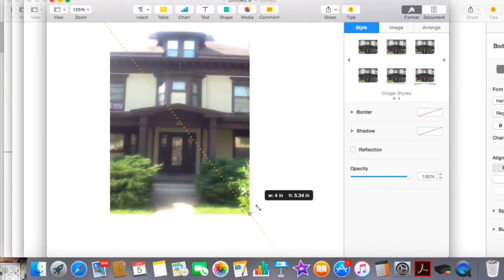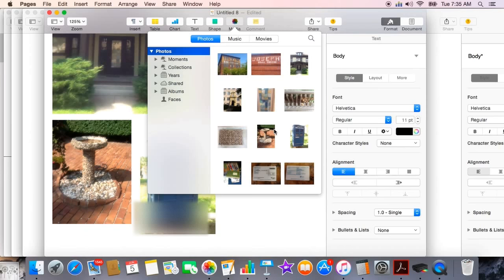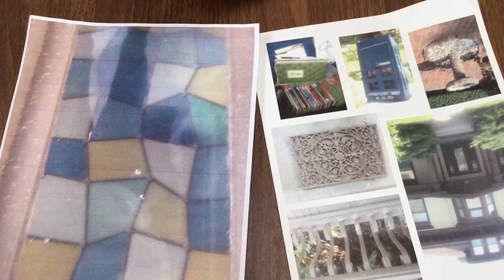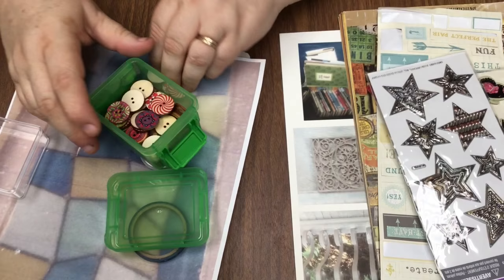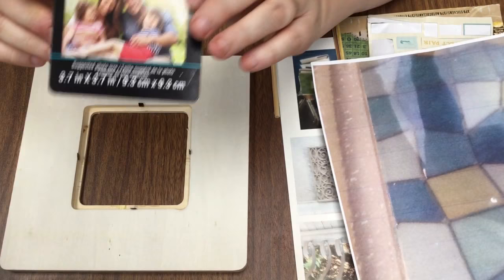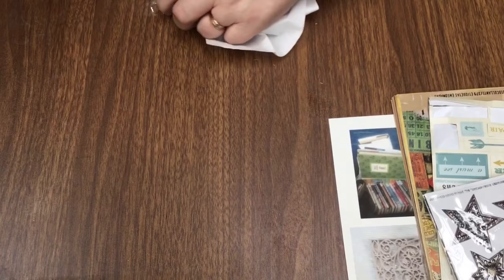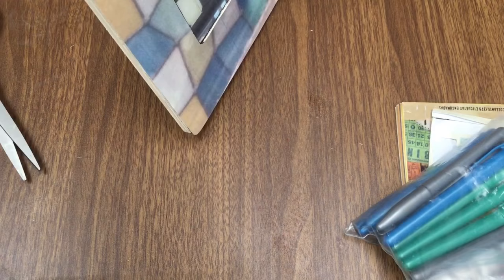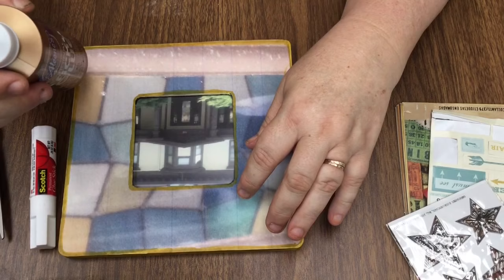Memory Frames DIY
Make a beautiful art piece documenting a memory! Great scrapbooking craft!